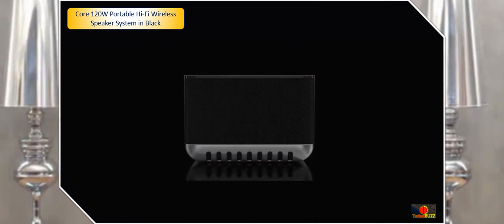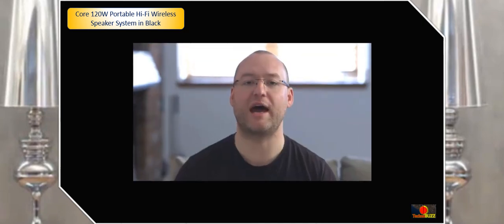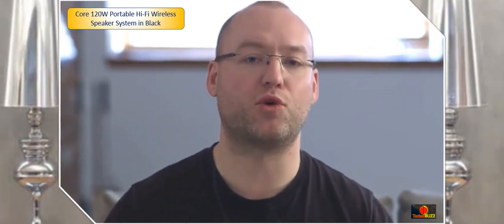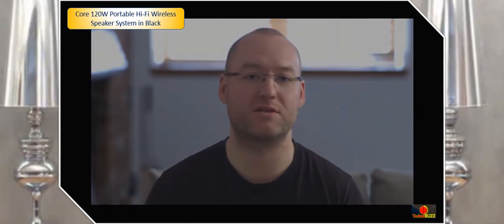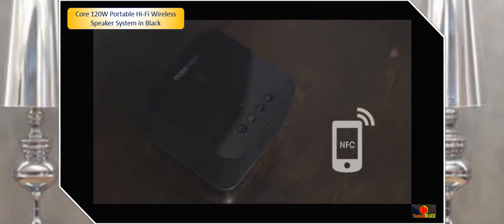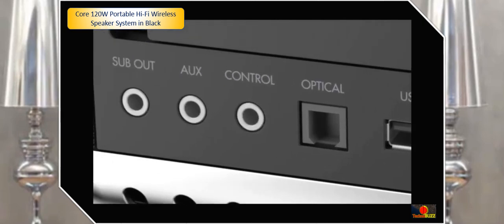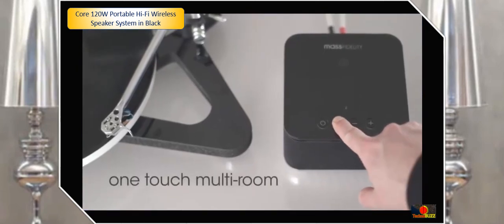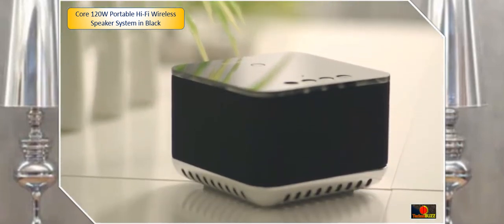Mass Fidelity Core 120W Portable Hi-Fi Wireless Speaker System in Black with Holographic Sound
Core 120W Portable Hi-Fi Wireless Speaker System in Black with Holographic Sound and iOS/Android Compatibility

Mass Fidelity Core 120W Portable Hi-Fi Wireless Speaker System in Black with Holographic Sound and iOS/Android Compatibility

Introducing a wireless sound system designed to be the core of your musical universe. Unlike traditional wireless and portable sound systems, the Core delivers a wide stereo presentation where every listener in the room is submerged in a multi-dimensional holographic stereo sound field. Utilizing "Wave Field Synthesis" and multi-room capabilities, the Core is astonishing in both size and sound quality resulting in an entirely new way of listening.

    Uncanny Sound – Fill any room stunning cinematic sound. Smooth highs, crystal clear midrange and bone-shaking bass will change your audio experience forever.
    Easy Wireless Connections – Connect to any Bluetooth equipped smartphone, tablet or PC. No new apps, networks or accounts to enable. Just connect and Enjoy
    High Power Bluetooth – Using High Power Class 1 Bluetooth receiver technology, the Core provides a powerful range and minimizes dropouts. Enjoy your music with a stable, strong and glitch free connection.
    Portable and Travel Friendly – Small enough to hold in your hand. Dimensions for the core: 6”x 6”x 4” (WxDxH)

Huge Stereo Sound From Just One Little Box

The Core sounds like two widely spaced high-end speakers, wherever you are in the room - not just in one small "sweet spot." It fills even large rooms with deep, rich sound making listening to music more fun for you and your friends.

“this little guy can produce a two-channel stereo soundfield that makes you think you are listening to left and right speakers that are about 6 feet apart.”
– About Tech

One Touch Multi-room

Enjoy the great sound of the Core in up to 8 rooms. There's no need for a wireless router or an app to get music throughout your home. A button push (and more than one Core) is all it takes.

"It's an entirely new type of speaker system...”
- TechHive

Holographic Sound

The Core uses advanced "Wave Field Synthesis" technology to produce virtual acoustic images so that everyone in the room hears the same big stereo sound.

Effortless Wireless

The Core uses high fidelity Bluetooth to stream any format of music from your smart device. You won't need an app or Wi-Fi; just connect and enjoy!

12-hour Battery Life

With the Core's compact size and up to 12-hour battery life you can bring It with you anywhere you want to hear great sounding music - music that you can share with your friends.